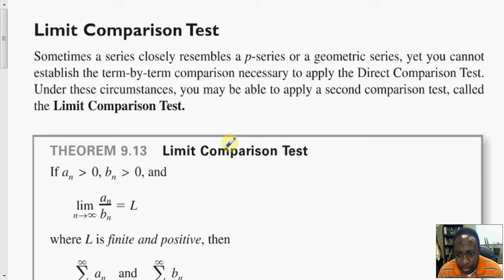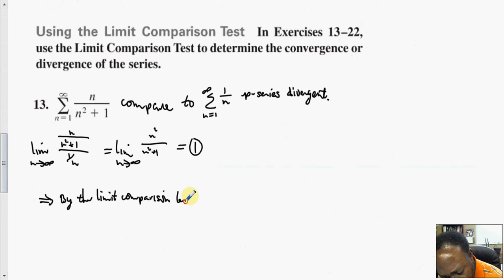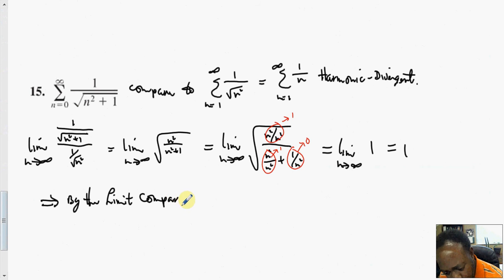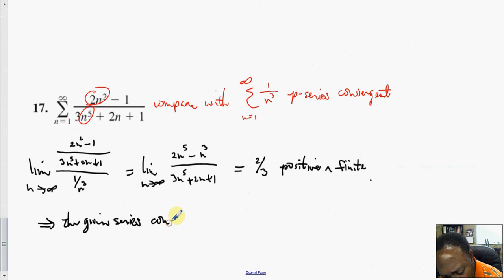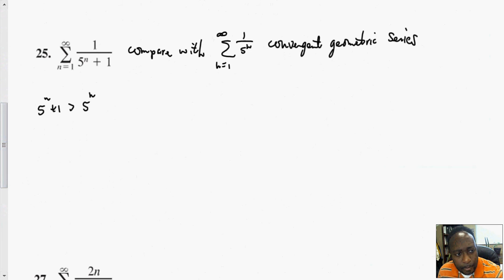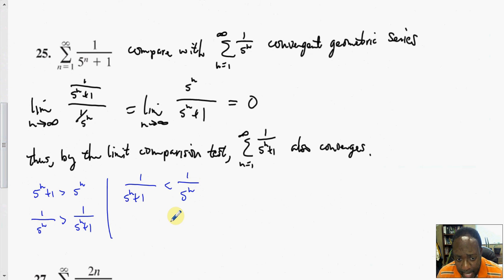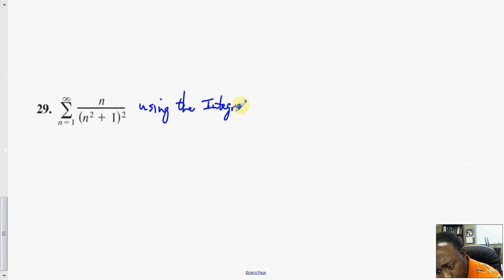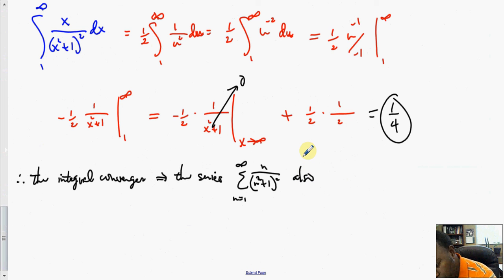9 4 Limit Comparison Plus